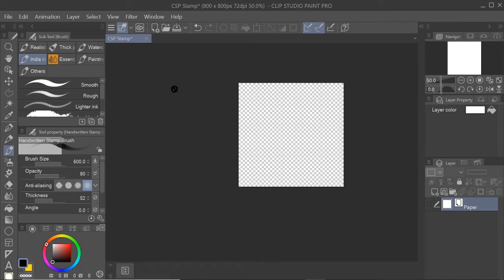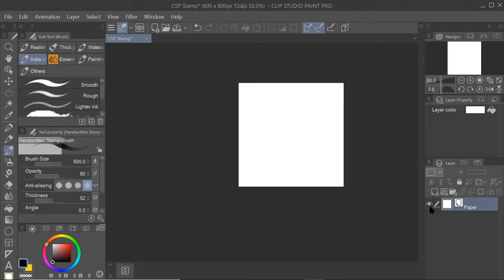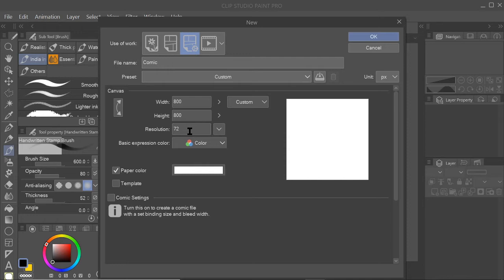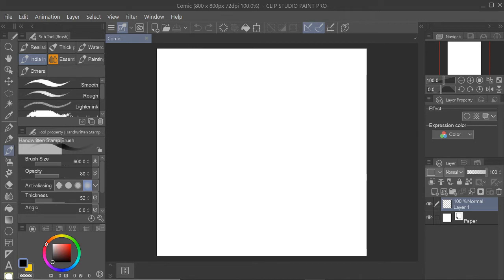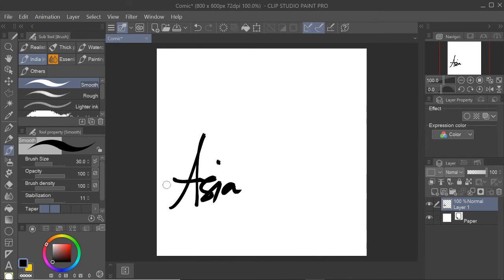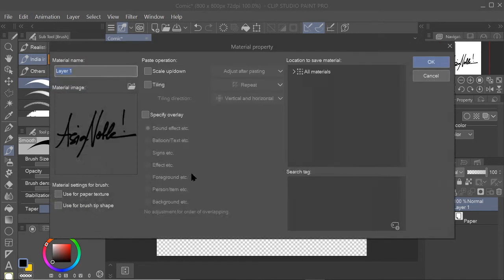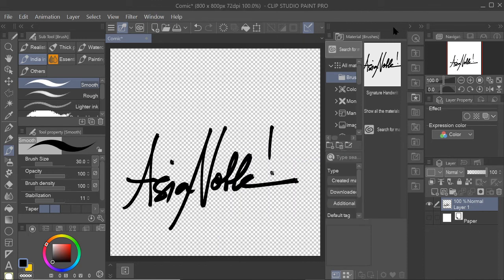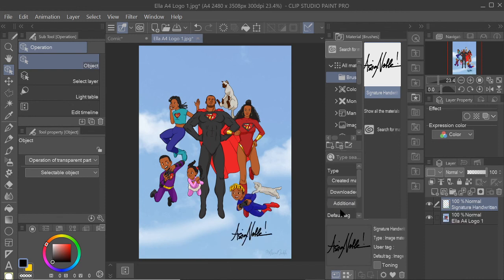Create Your Own Watermark, Stamp, Signature in Clip Studio Paint (CSP)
For users of Clip Studio Paint - this is a short tutorial on how to use your signature and/or watermark as a stamp! You can convert your signature, logo, watermark into a material and even save it as a brush tip.

Even if I used a hand-written signature here, you can also type out your name or whatever detail you want to use as long as you convert that layer to a raster layer.

If you are using an existing logo or stamp, make sure that your background is TRANSPARENT when you register it as a material.
I also have a class on Skillshare in case you're new to Clip Studio Paint
I'm finding a good time to schedule twitch streams for live drawing, but you can help me decide by visiting my channel